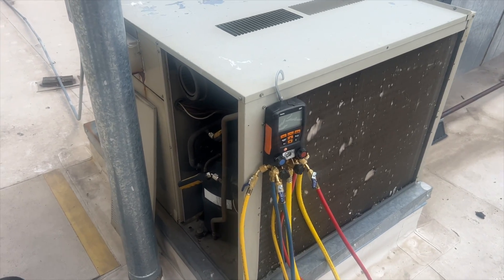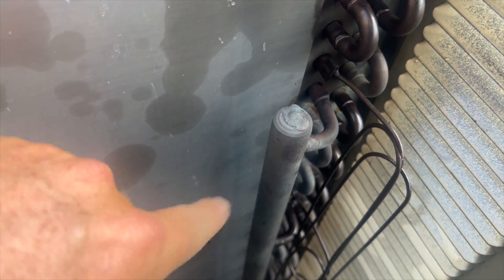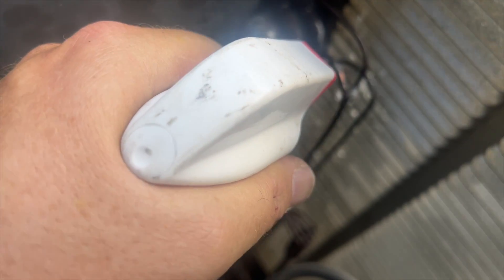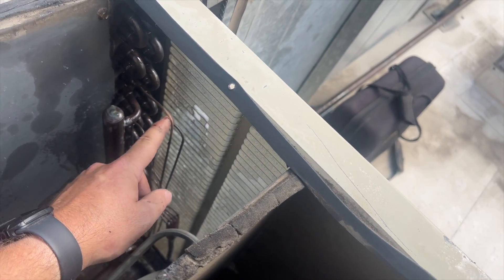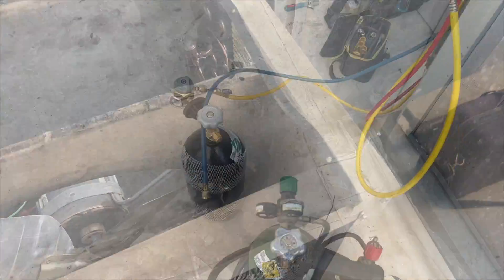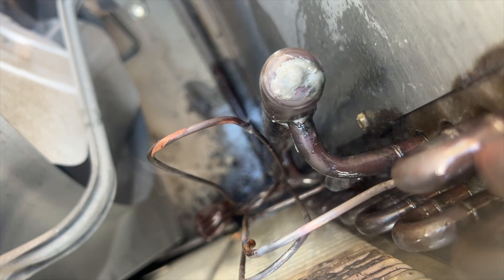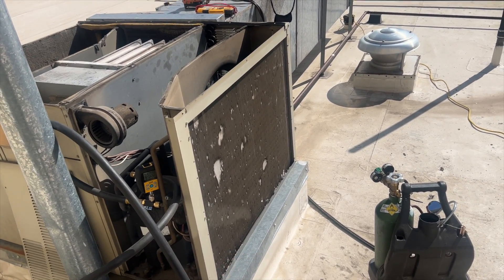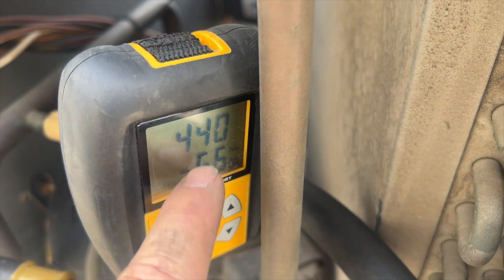No Cool Call. Flat Unit, Brazing Capillary Tubes EP106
No cool call.  Found this unit completely flat.  All the refrigerant had leaked out of this old dinosaur of a package unit.  I pressurize the system and found the leak.  Brazed the leak pulled a vacuum and charged up the unit to factory charge.  All in 2 hours.